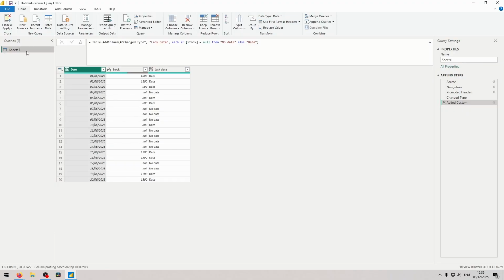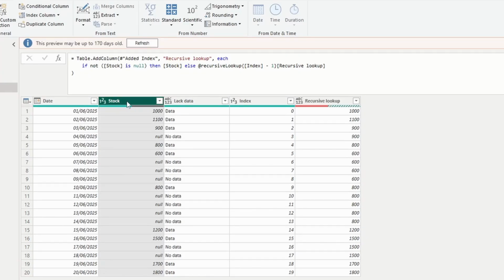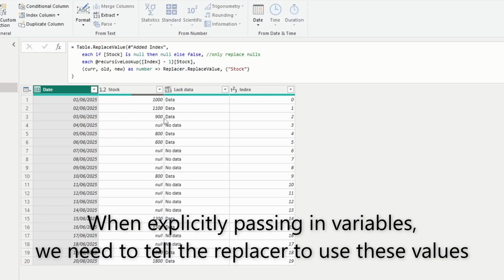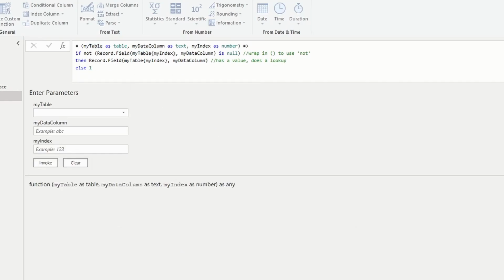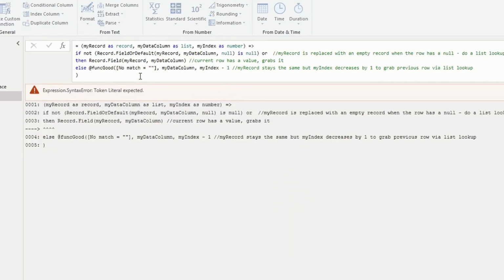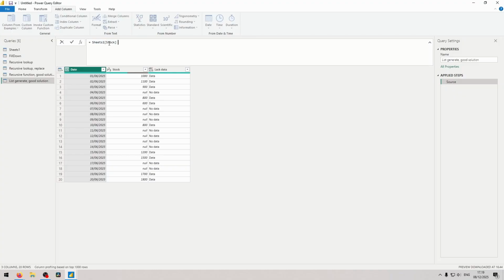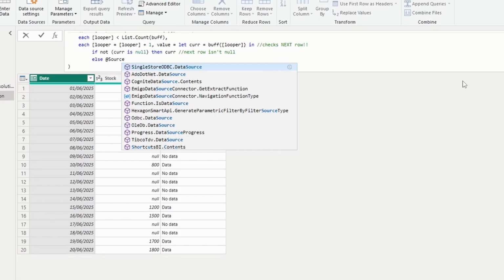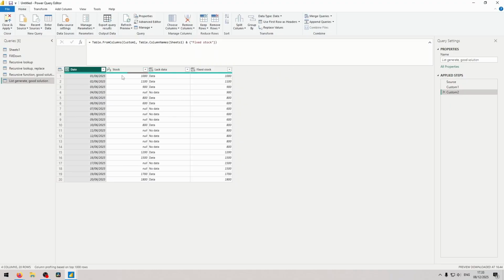125 - Recreate Table FillDown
Let's pretend Table.FillDown doesn't exist. Let's get dangerous. Let's have fun.

Video 136 will show how to add a table type to Table.FromColumns.

00:00 Table.FillDown
00:48 Recursive lookup-solution
02:39 Hypothesis
03:01 Recursion confuses PQ
03:23 Replace the column instead
04:52 Fixing type any
05:42 Why PQ is confused (Ouroboros)
06:10 Turning the code into a function
09:25 Only do a lookup if necessary
12:18 List.Generate-solution
17:09 Add a list as a column